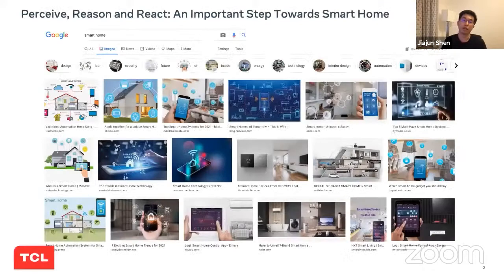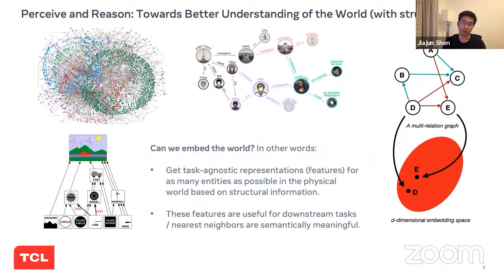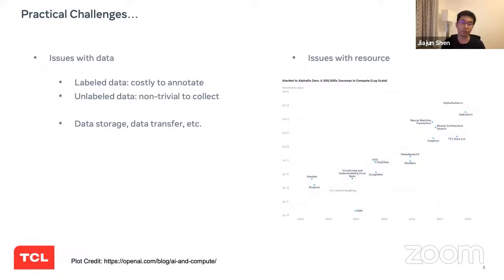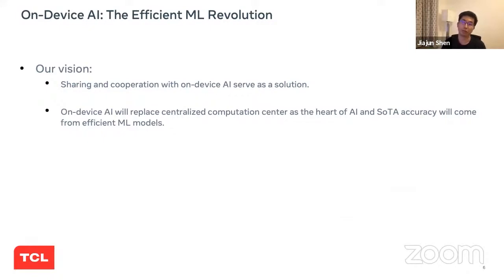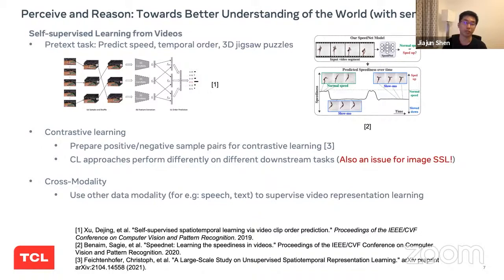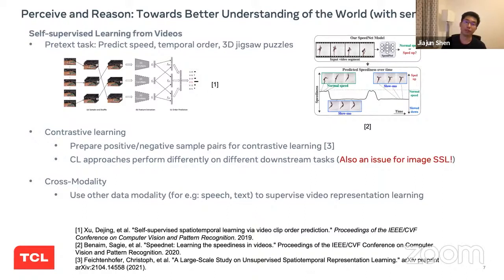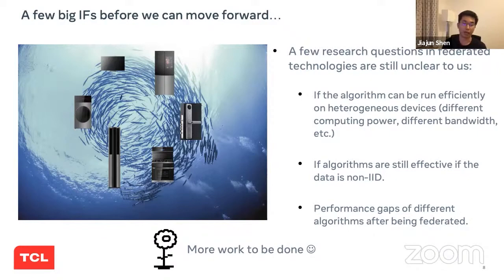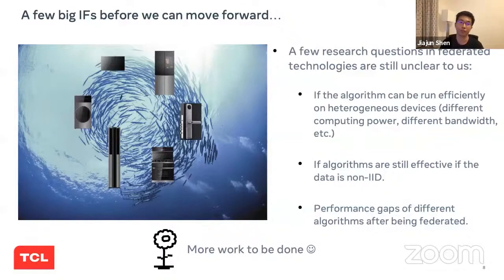Flower Summit 2021 | Perceive & Reason with On-Device AI: Towards Better Understanding of the World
Title:  Perceive and Reason with On-Device AI: Towards Better Understanding of the World

Speaker: Jiajun Shen, Ph.D.

Correlated Resource/Paper: ongoing research topic

Description: Present the vision of TCL about sharing and cooperation with on-device AI serve as a solution replacing centralized compuation centers.
Explaining challenges and opportunities for self-supervised learning from videos.